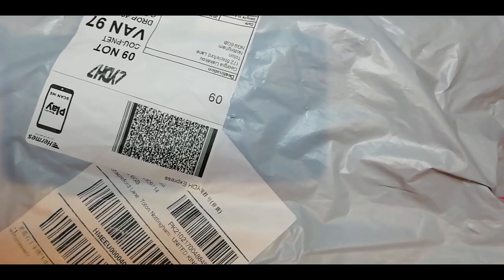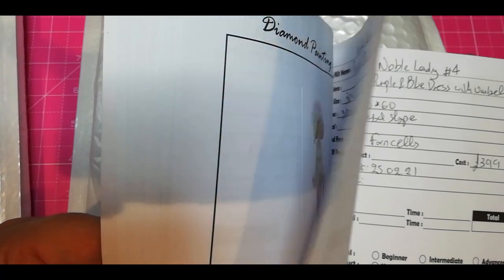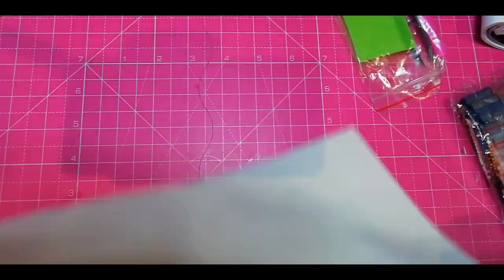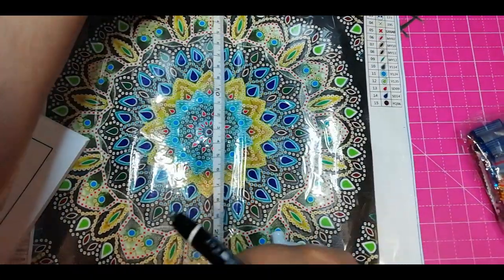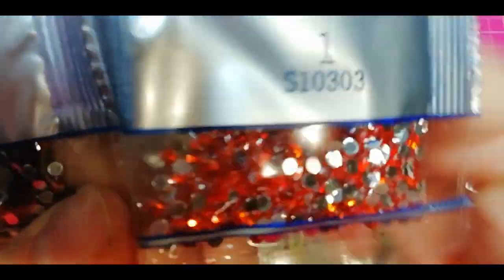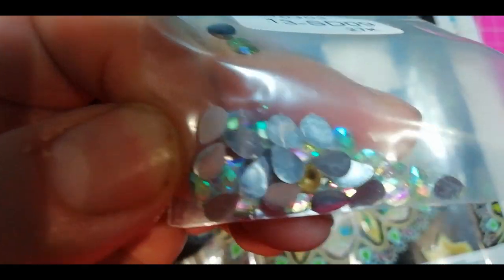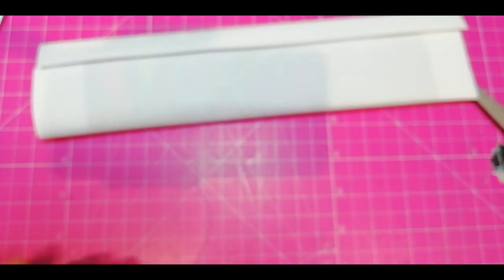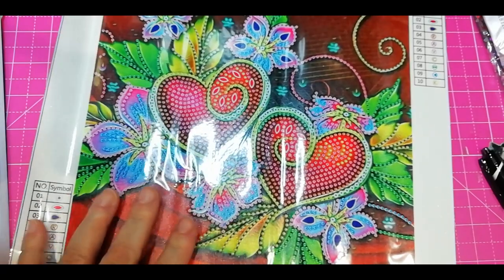Looking at Ecoolbuy, some special shapes.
Overall, I was not impressed, the customer service is horrible. I will not shop from this company in the near future, unless something drastic has changed.